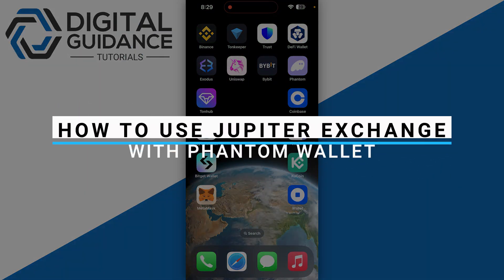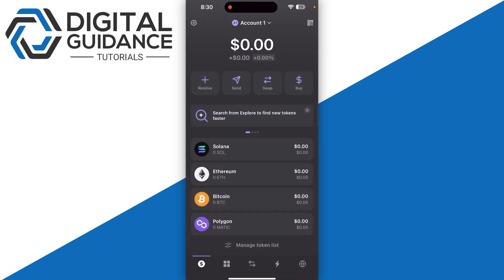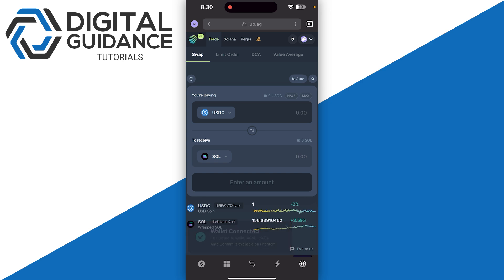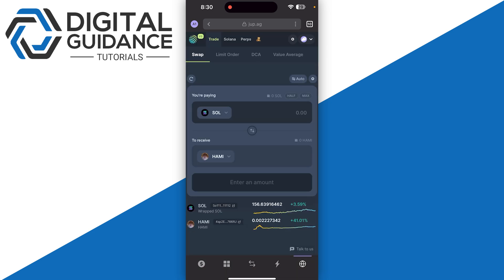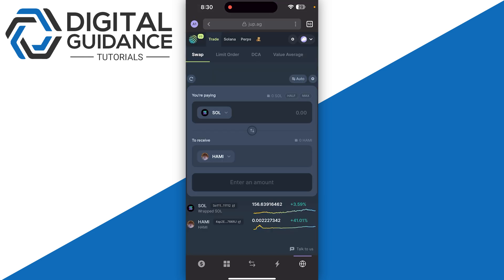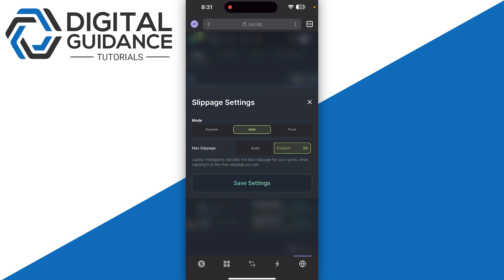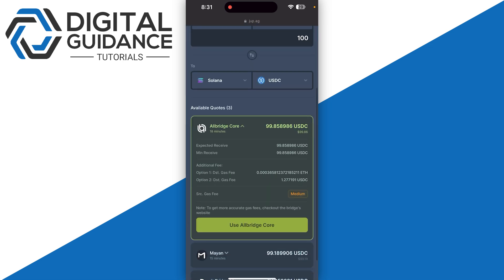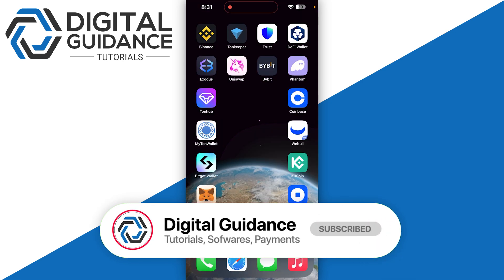How To Use Jupiter Exchange With Phantom Wallet (2025) - Full Guide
If you are looking for a video tutorial on Add Jupiter Exchange With Phantom Wallet? Look no further!
This comprehensive video demonstrates the process of Use Jupiter Exchange With Phantom Wallet step by step. Make sure to watch till the end for a thorough grasp.